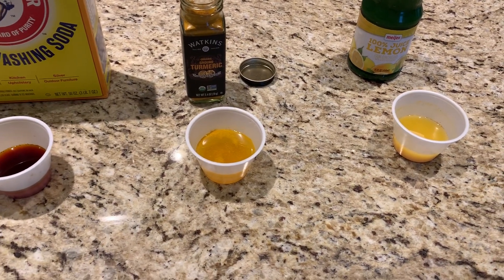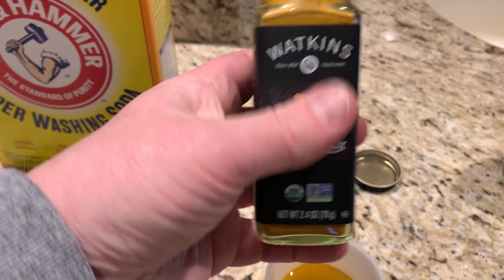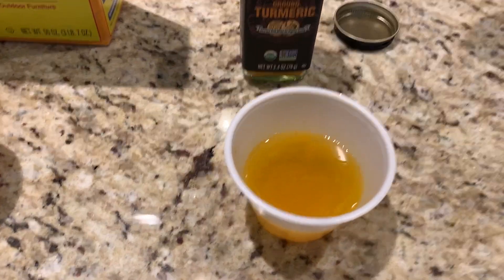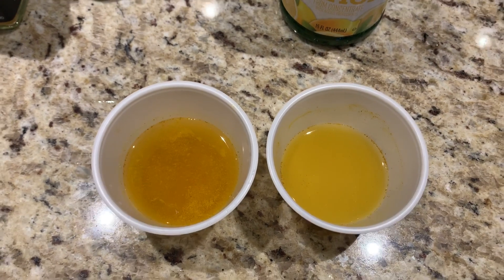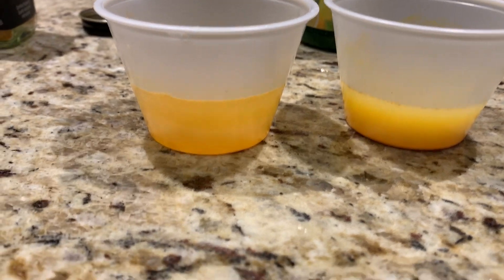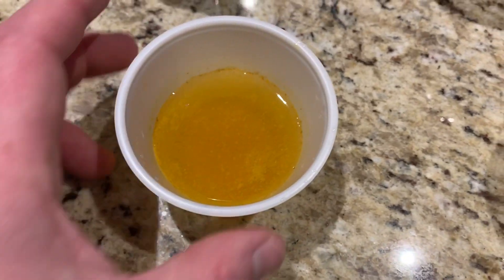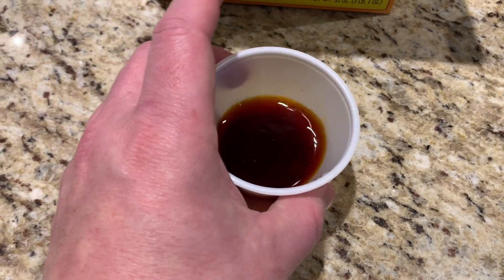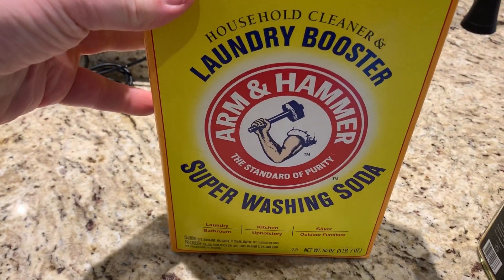Turmeric pH Indicator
The 'active' ingredient in turmeric that lends itself to pH sensitivity is curcumin.

Curcumin's chemical structure alternates between a keto-keto (or, diketone) form under neutral and/or acidic conditions and keto-enol (ketone plus alcohol) form under decidedly basic conditions.  For each of these structures, there are clear color changes, and the transition separating these structures (and therefore color) occurs when the pH is around 8.

Here, the lemon juice (pH less than 8) led to a sun-like yellow, while purified water gave rise to the orange color (much like the original turmeric color). In both cases, the solubility of turmeric is limited in water due to the differences in dominant intermolecular forces (i.e. water has significant hydrogen-bonding while curcumin has significant dipole-dipole forces). Solubility could be improved by adding other solvents, such as alcohol or perhaps some ether.

In contrast, deep crimson wine color is observed when turmeric is added to water comprising sodium carbonate (washing soda). As the pH of washing soda is relatively high (~ 11) and above the pH transition point of curcumin, the keto-alcohol form dominates and produces the resultant color.